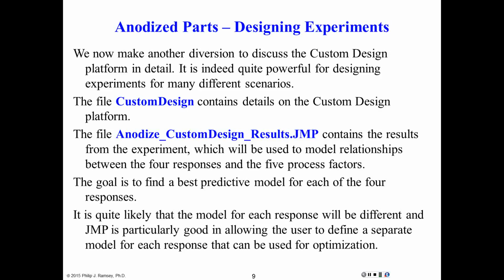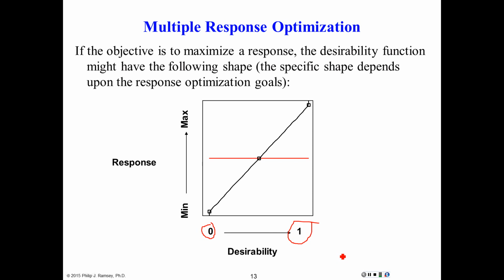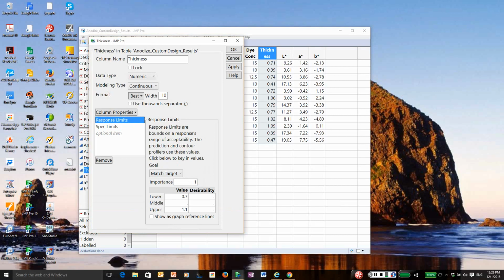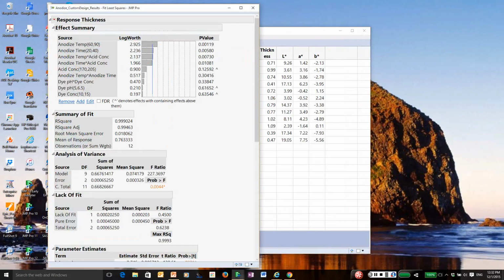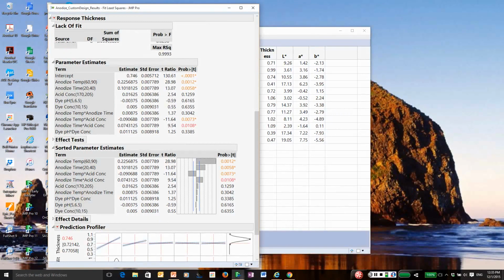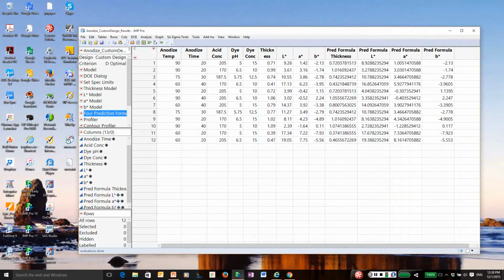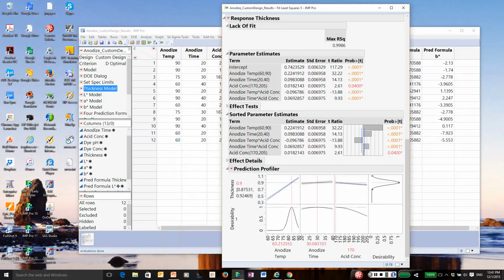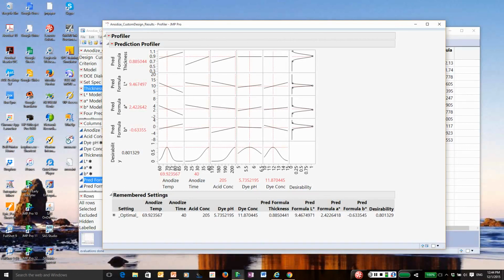42 Analyzing and Optimizing the Anodize Experimental Data